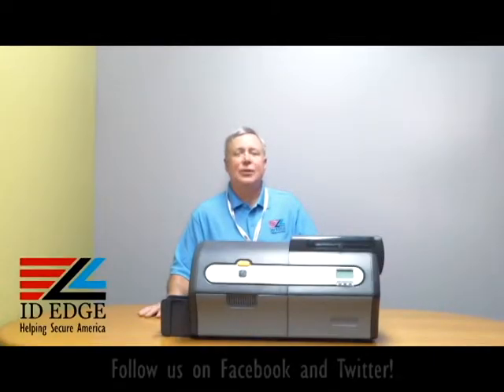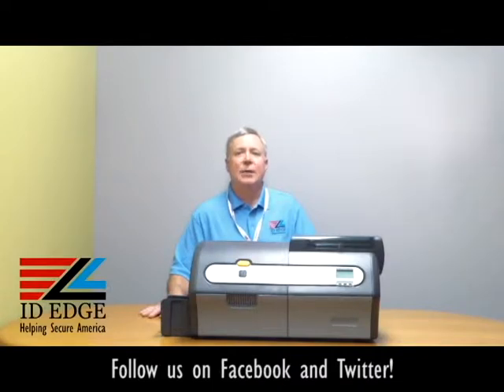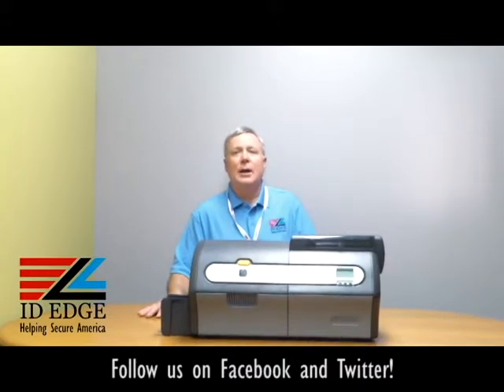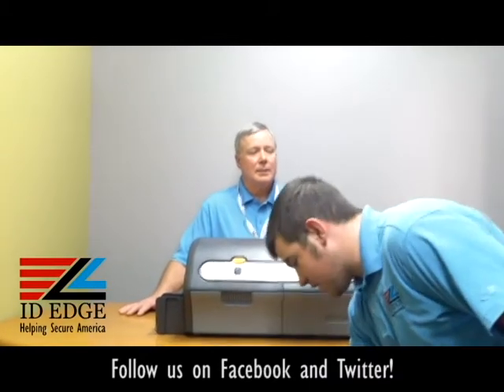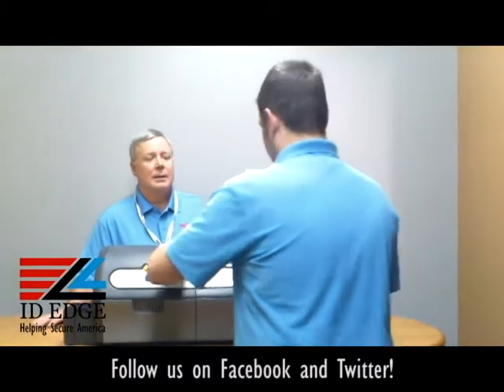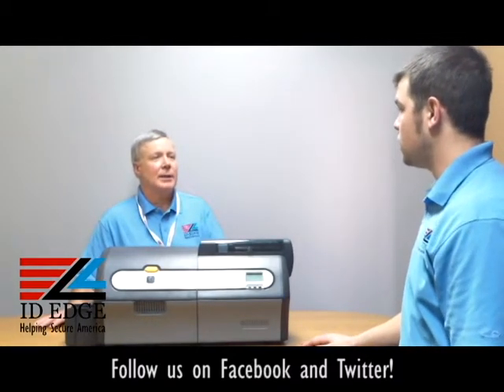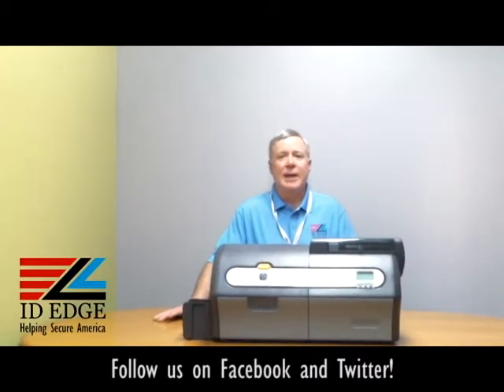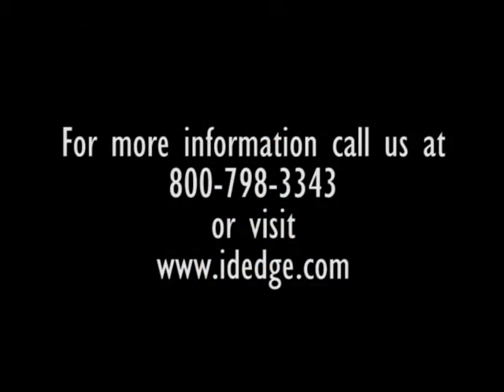How to Load Cards in the ZXP7 | New York ID Badges | Colorado Springs ID Badges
If you want to be able to print ID badges at super high speeds than this is the printer for you.  It can print full color cards with lamination in 12 seconds flat.